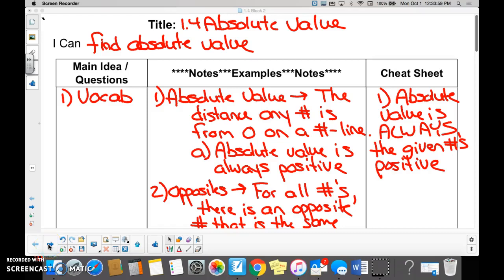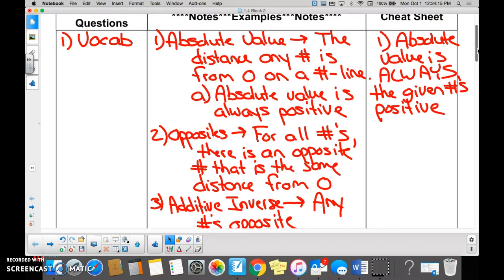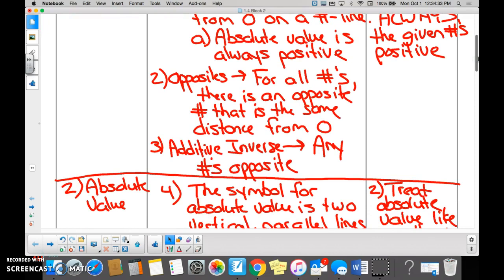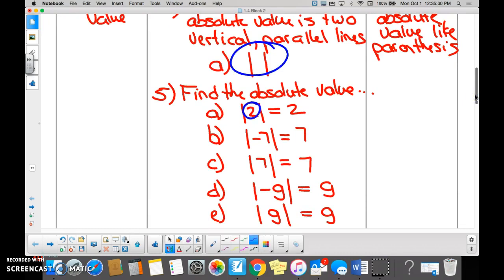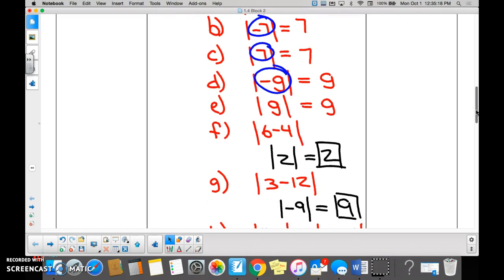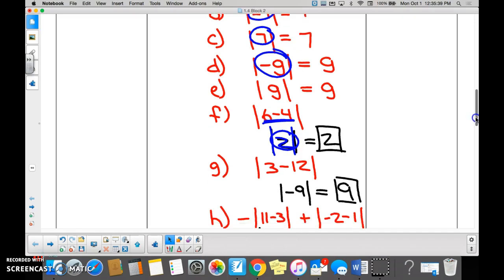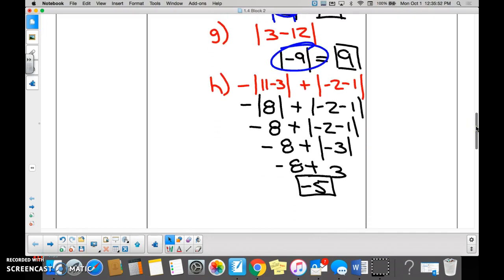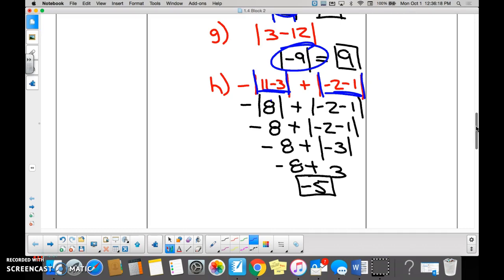1.4 Absolute Value - Block 2